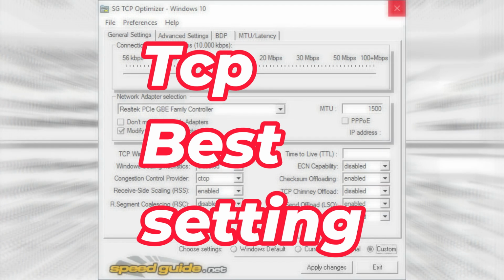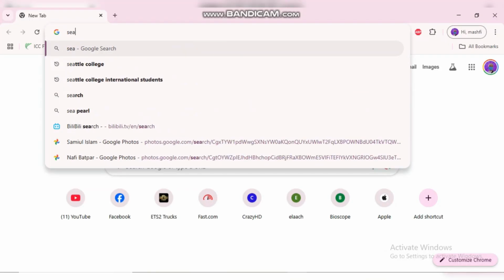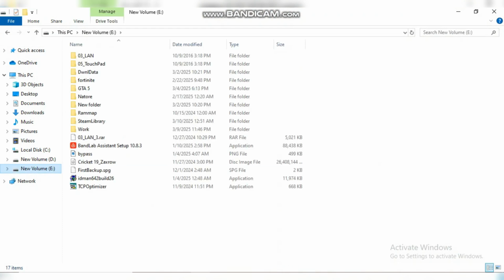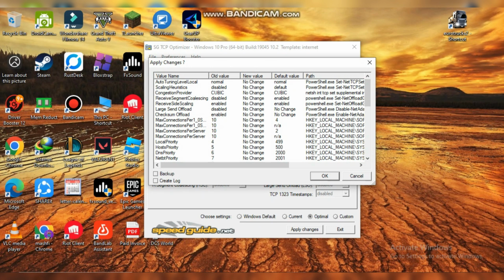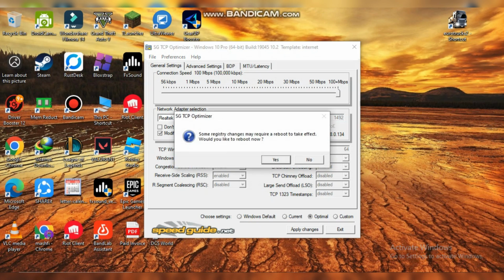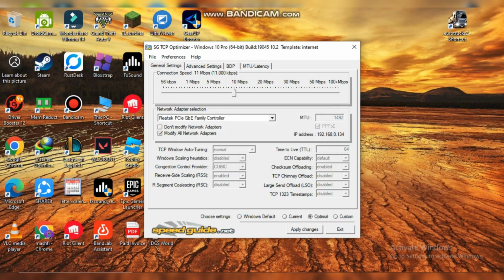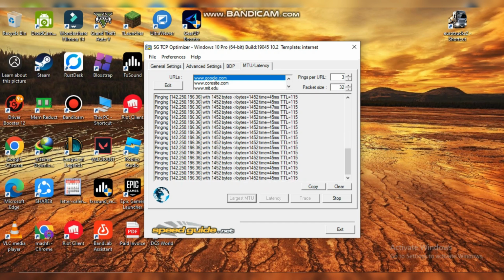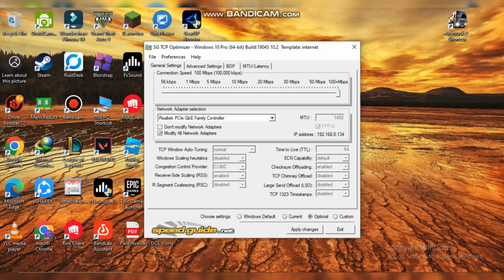How To Use TCP Optimizer For Fortnite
How To Get 0 PING In Fortnite Chapter 5 With TCP Optimizer!

In this video I'll show you The TCP Optimizer Settings That Got Me 0 Ping in Fortnite!. The method is very simple and clearly described in the video. Follow all of the steps & TCP Optimizer - Best settings for Gaming to Increase speed and reduce ping, delay!